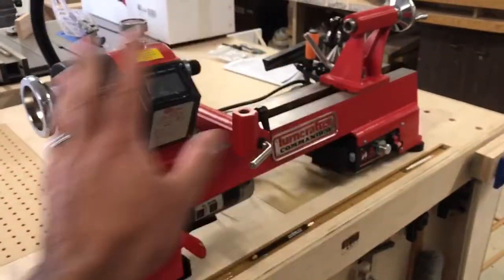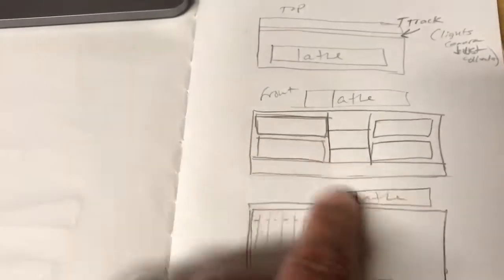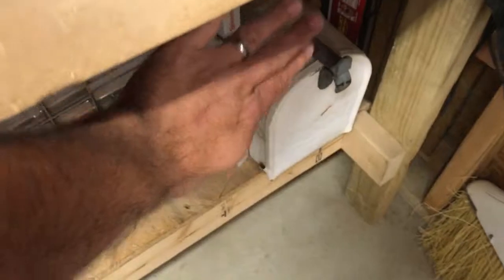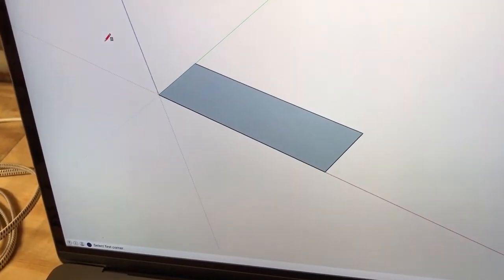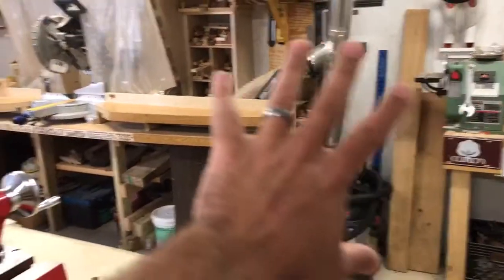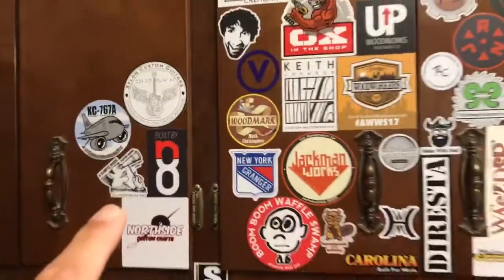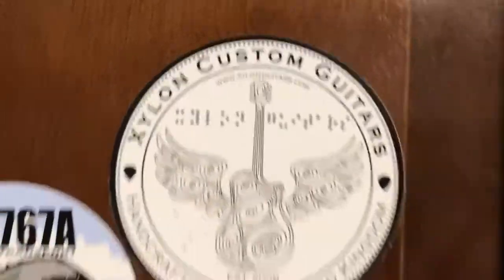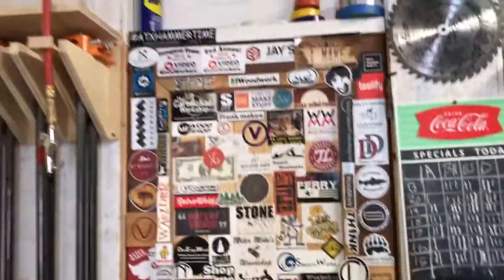Making Progress - Lathe Bench